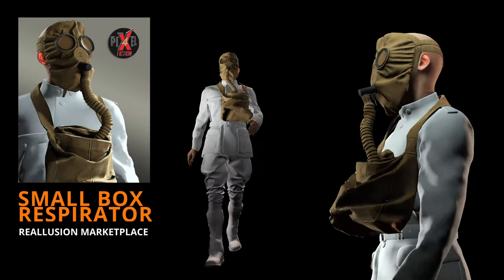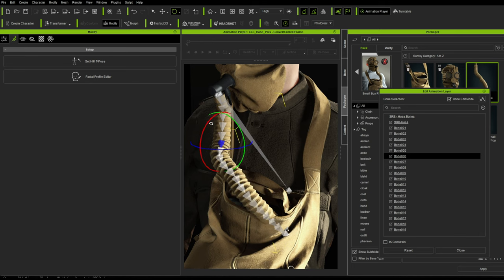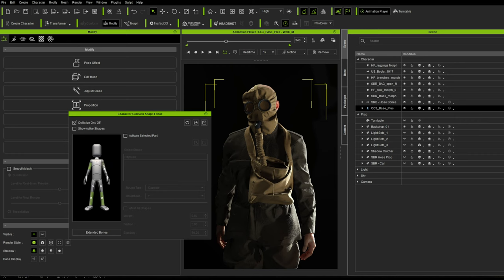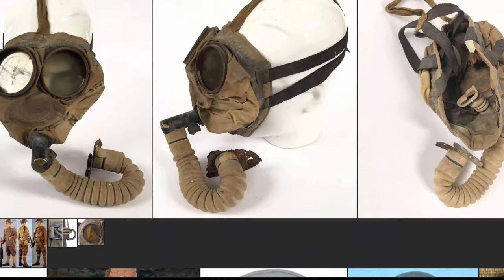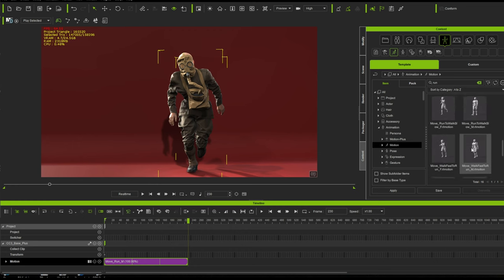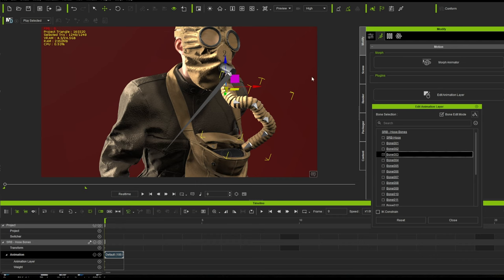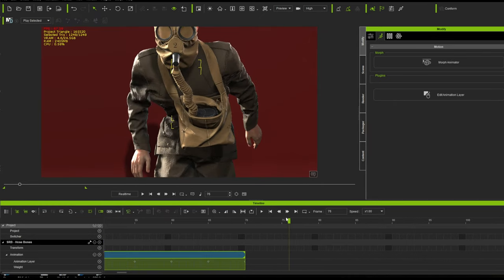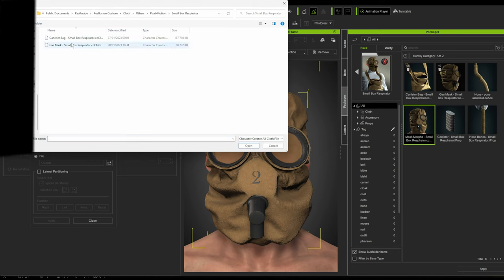Small Box Respirator Tutorial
This tutorial will allow you an optimal use of your "small box respirator" and in particular to animate the breathing tube by the technique of the soft cloth or the animation of bones "frame by frame".

Find the whole collection available here, on the Marketplace of Reallusion:
For Character Creator

The Small Box respirator was the gas mask used by the British and American forces during the Great War.
For the American troops, the English model was adapted in size and by integrating optimizations on the level of safety.
If it was one of the most efficient on the battlefield, the "Small Box Respirator" was also the most hated by the military personnel engaged in combat: it was sometimes necessary to wear it during 6 hours in a row, with the constraints of uses (nose clip, respirator tube in the mouth)

0:00 Introduction
0:14 Dress your Neutral Base character like a Doughboy
0:25 Place Mask and Bag from Small Box Respirator Pack
0:52 Something is missing...
1: 28 Use Edit Pose and play with the Bones
3:20 Let's go to the Soft Cloth simulation
4:34 It's Time for Collision Shapes
7:00 Small Box Respirator, the most hated gas mask
7:54 Running with the Small Box Respirator
8:43 Export to IClone 8
9:41 Create Mocap Loop and Reset Pivot
10:30 Soft Cloth to Soft Body
10:45 Stop Motion First Frame
11:30 Activate only a few Bones
12:30 The Key Frame
14:00 Save Time: duplicate key frame of your clip by creating loop
15:06 Congratulations!
15:56 Gas Mask and Bag have Morphs!
16:10 Adapt perfectly Gas Mask on your character
17:42 Complete your collection!